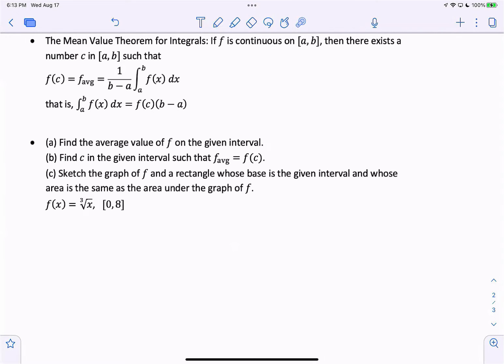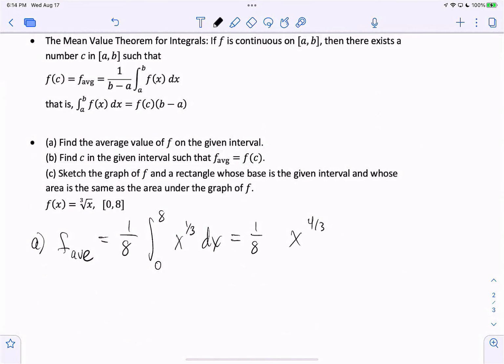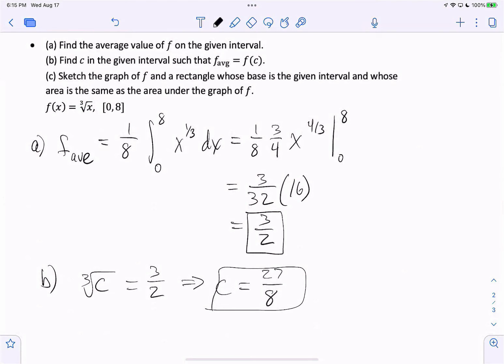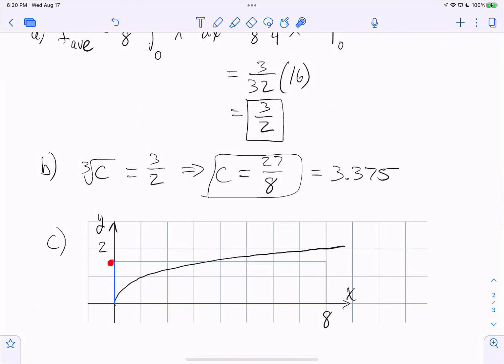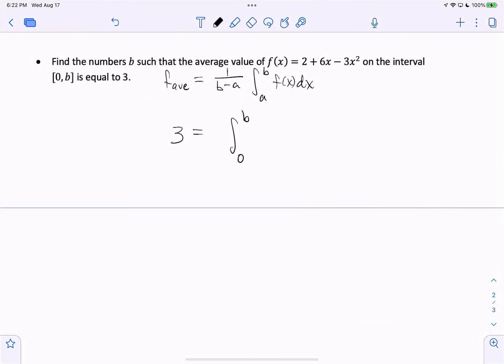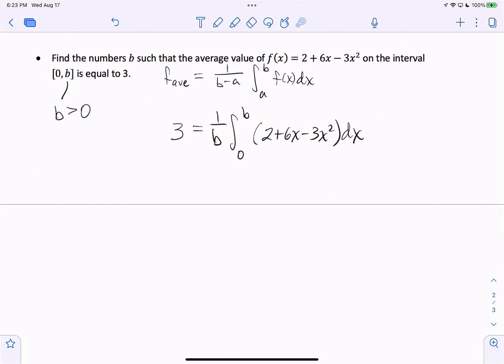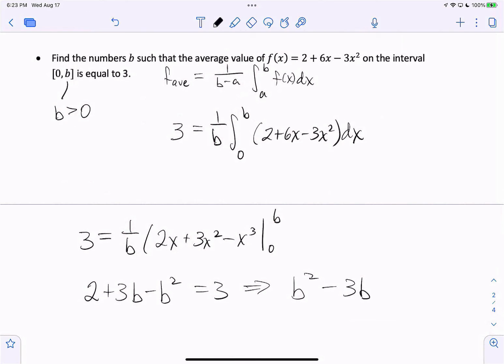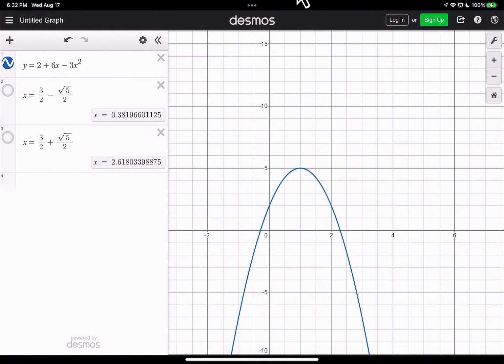Applying the MVT for Integrals | Calculus 1 (5.5b)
Finding a function's average value and the point guaranteed by the Mean Value Theorem for Integrals.